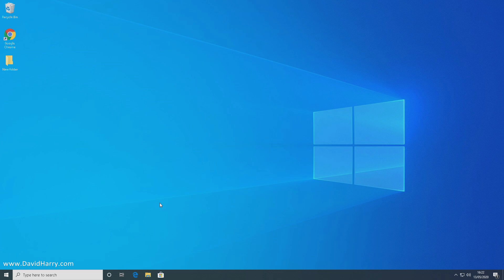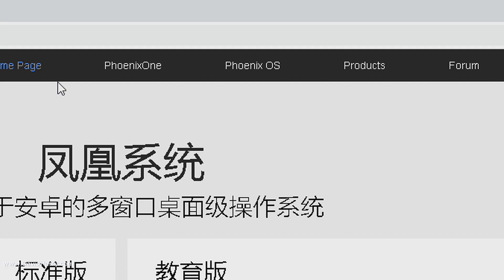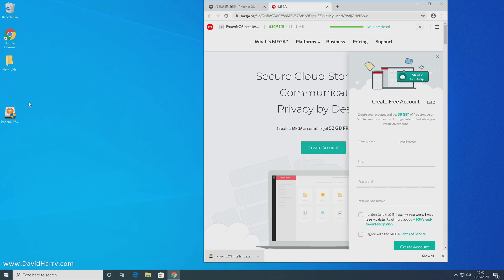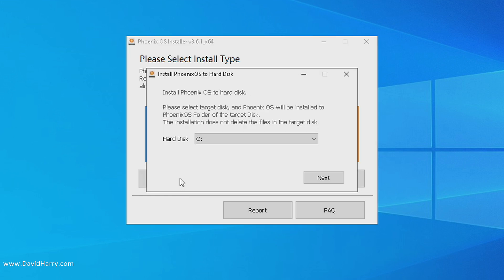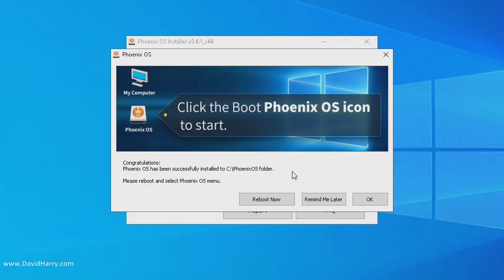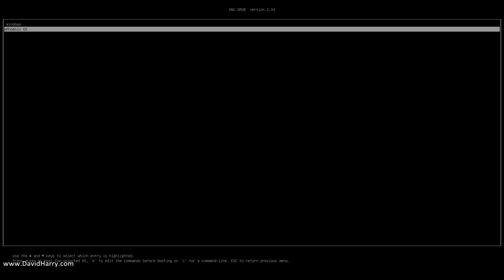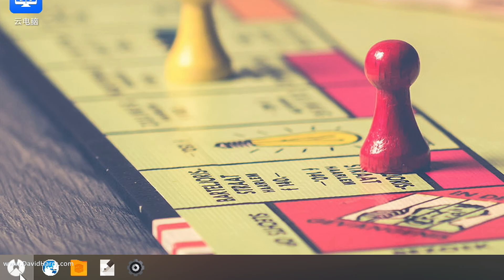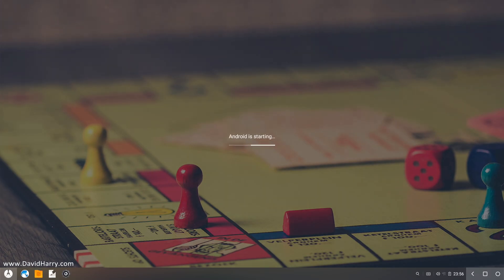How To Install Phoenix OS On A Windows 10 PC For Dual Booting - Easy Method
In this video I'm showing How To Install Phoenix OS On A Windows 10 PC For Dual Booting - Easy Method In this instance I'm using Windows 10 Pro 64 bit and the computer is in UEFI bios boot mode.

This type of installation gives you a dual boot system, one boot for Phoenix OS, the other boot option for Windows 10.

For anyone looking to manually install Phoenix OS onto a separate drive, so you can boot independently from Windows without altering or changing the Windows boot loader. Here's a video showing you how to install burn the ISO for Phoenix OS to a USB stick and how to then install Phoenix OS from the ISO bootable USB flash drive to a separate drive or partitions on your main system drive. This method does not change, alter your Windows boot loader.

Here's a couple links to my tutorials on how to use Macrium Reflect Free for backing up your Windows system drive.

As you may or may not know, Phoenix OS is based on Android-X86. I will be doing another tutorial soon showing how to install Android-X86 on a Windows PC compatible computer. There will also be another tutorial on how to dual boot Android-X86 and Windows 10. I will also show how to install Android-X86 from an ISO file.

Cheers,
Dave.

MICROPHONES & AUDIO STUFF I USE:
✴️ Behringer XM8500
✴️ Saramonic SmartRig

CAMERAS & VIDEO STUFF I USE:
✴️ Sony FDR-AX100
✴️ GoPro Hero 8 Black
✴️ DJI Osmo Action
✴️ DJI Osmo Pocket
✴️ Blackmagic Design Intensity Pro 4K
✴️ Elgato 4K 60

My website which will probably always be a complete mess :)

Here’s my contact email. This is for product reviews and industry contact, I do not respond to email requests for help or advice.

Cheers,
Dave.